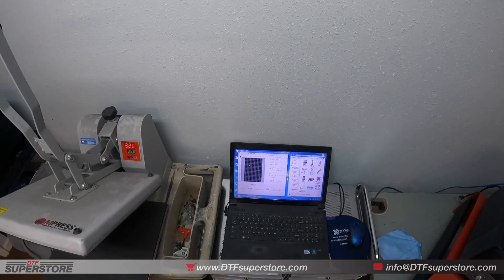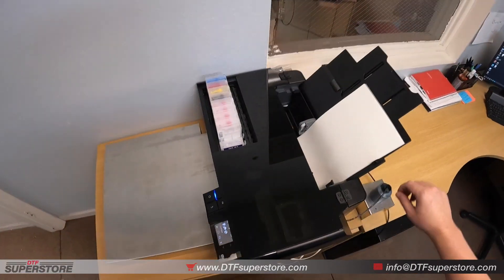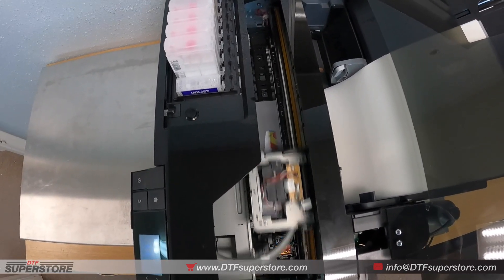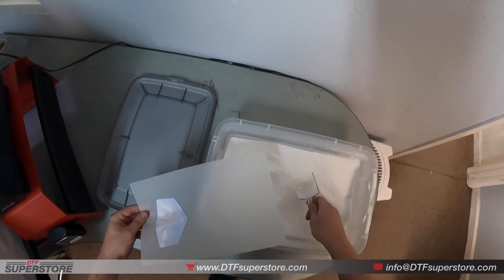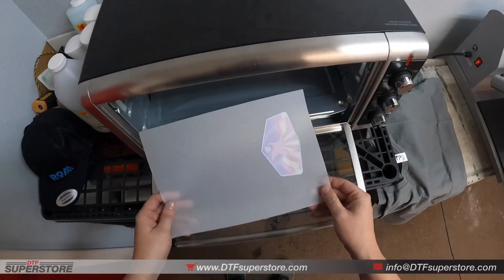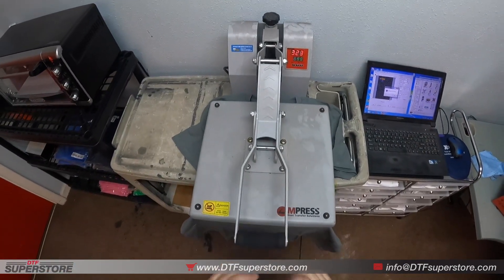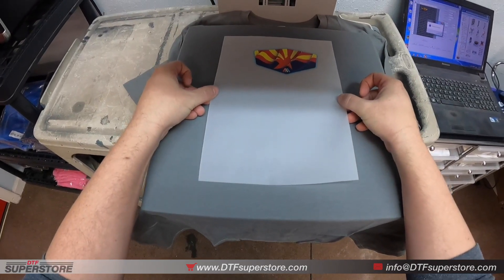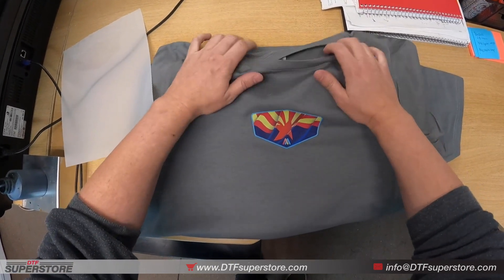DTF demonstration - What is Direct to Film? A Quick Walkthrough - DTF Superstore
DTF Superstore

Today’s Video Features:
We walk you through the quick process of the direct to film (DTF) method. We start with the artwork from the rip software and finish with showing you the final pressed tee. But let's also see what happens in between all that!

DTFsuperstore.com